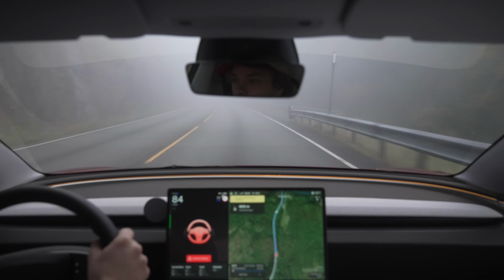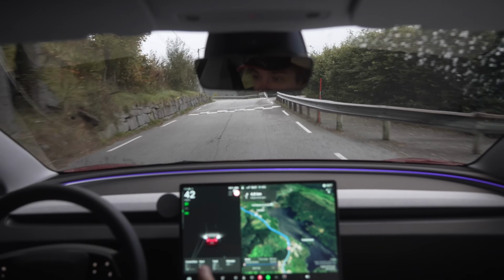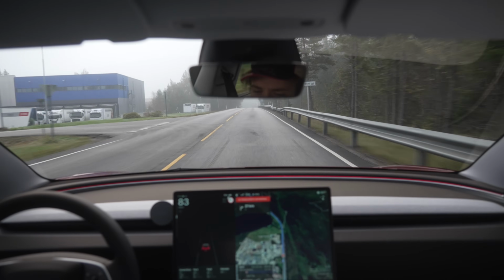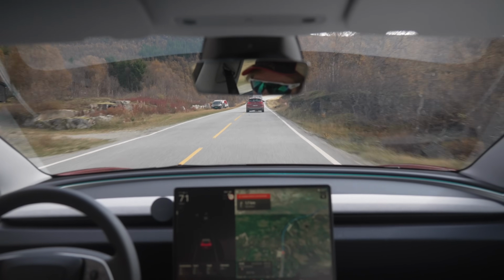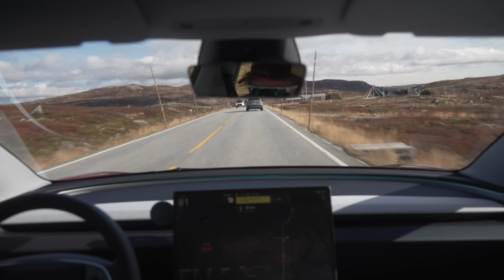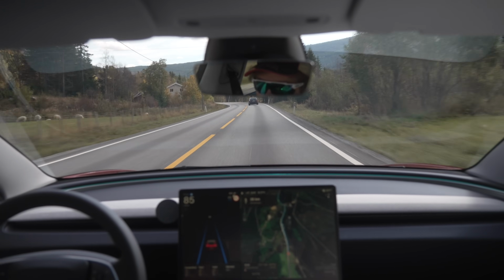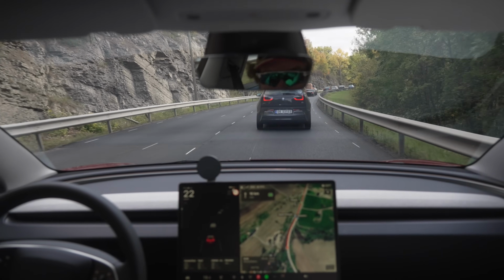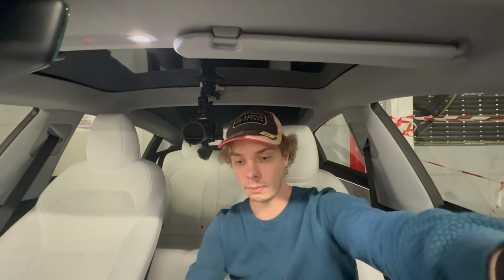No Charging Needed? Cross-Country in the Super-Efficient Model 3 Highland RWD!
Can the Tesla Model 3 RWD (the cheapest Tesla available) cross Norway from Bergen to Oslo without charging? This is the cheapest Tesla that is on offer at the moment, watch this video to see the surprising result!

-5% with code ROAMING on the entire JOWUA-store

Music is from the fantastic artists on Epidemic Sounds.
Graphics are made by me, please contact if you are interested in buying graphics.
Thumbnails are made from actual self produced video content, but might include additions, edits and styling.